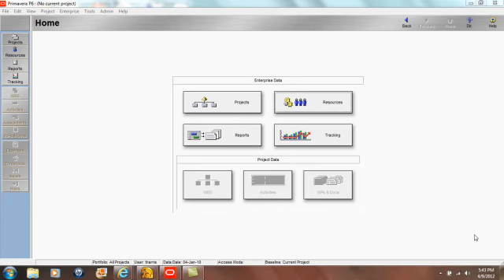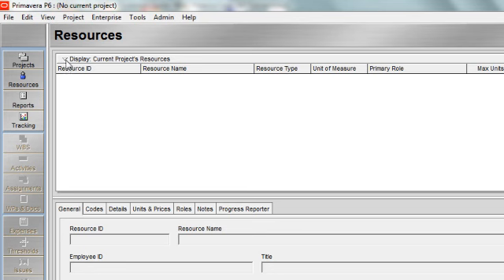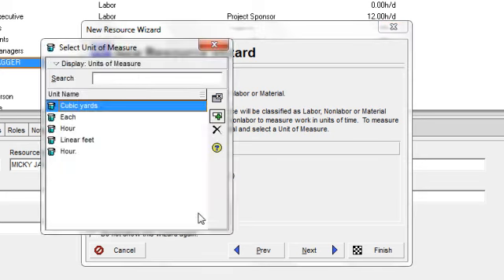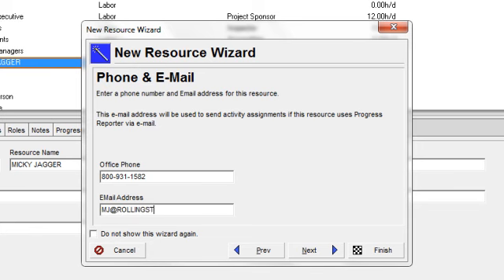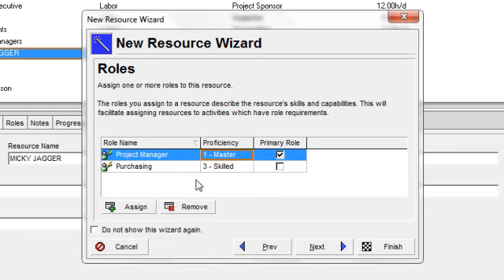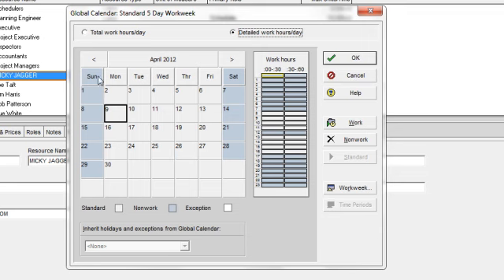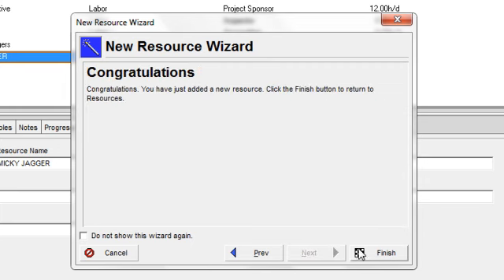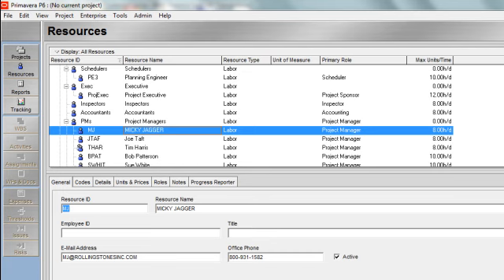Primavera P6 Tutorial: Setup Resources with Resource Wizard.mp4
MSS Inc. certified Primavera P6 trainers release a new Primavera P6 Tutorial on using the New Resource wizard to assist you with the set up of resources.